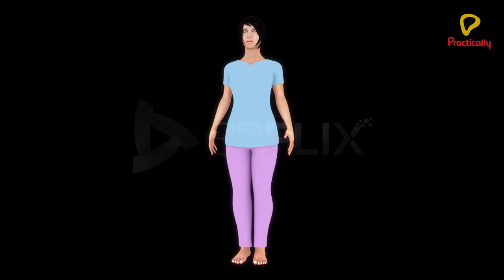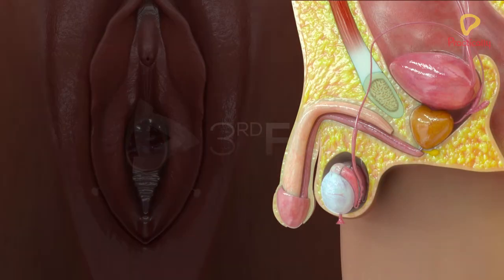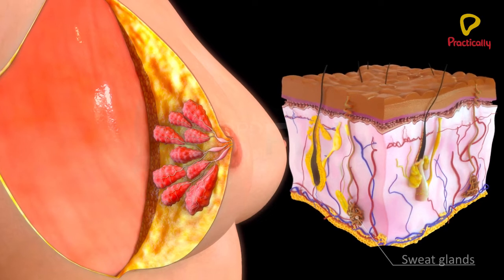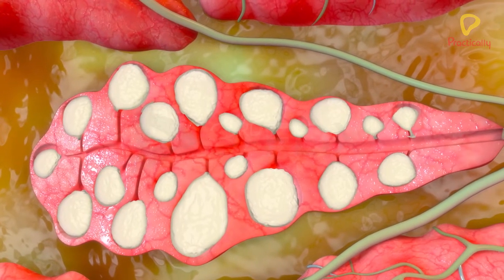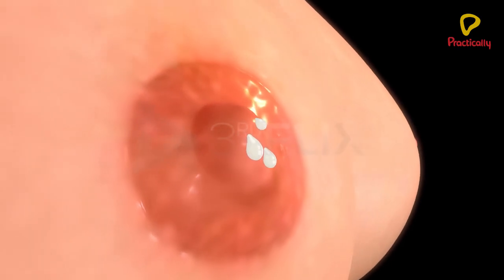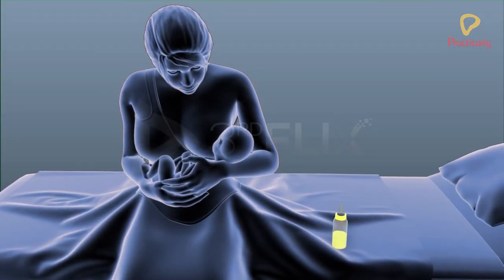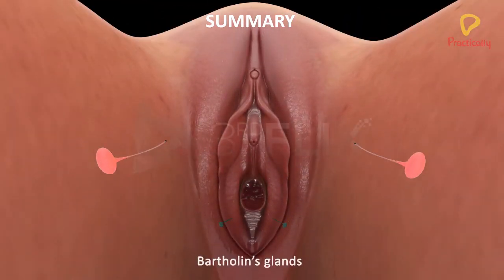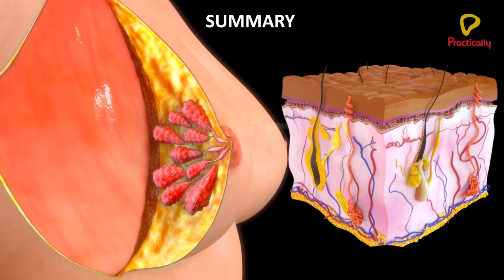Practically's Concepts - Human Reproduction (Female)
Concepts of the video:

00:00-00:15 : Objective
00:16-00:26 : Introduction
00:27-00:51 : Bartholin's Glands
00:52-01:14 : Skene's Glands
01:15-03:07 : Mammary Glands
03:07-04:02 : Human Milk
04:02-04:52 : Summary